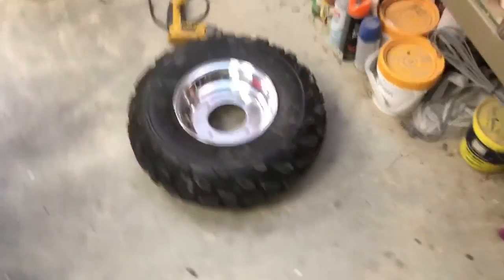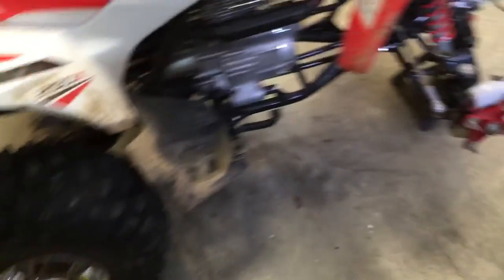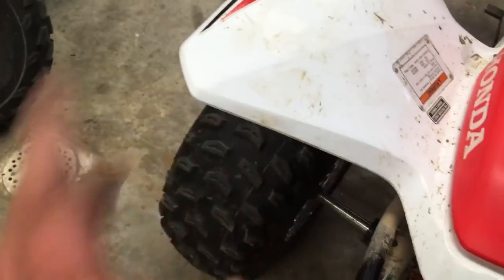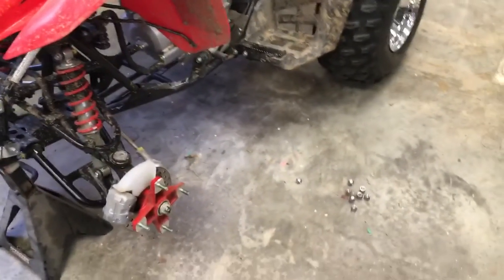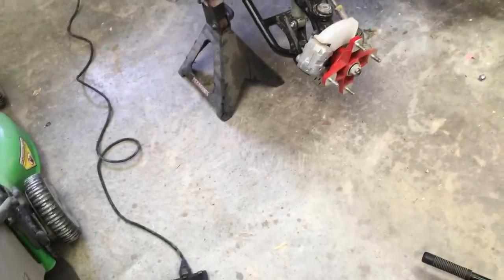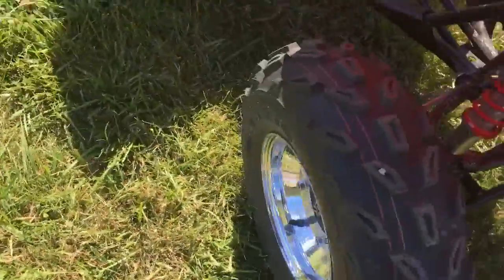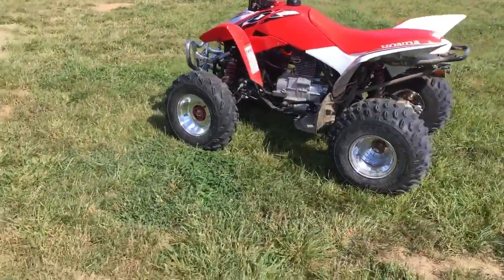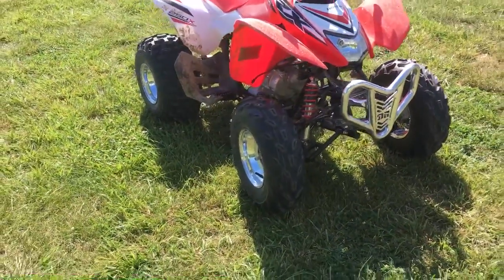New Quad rims!!!